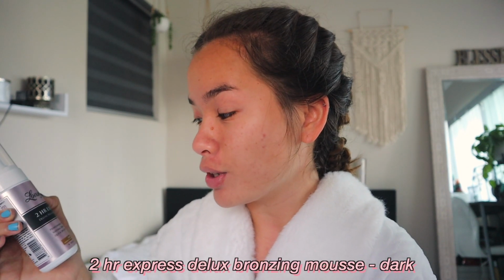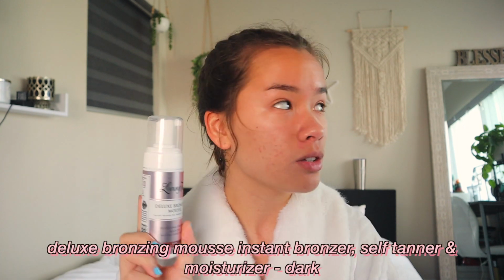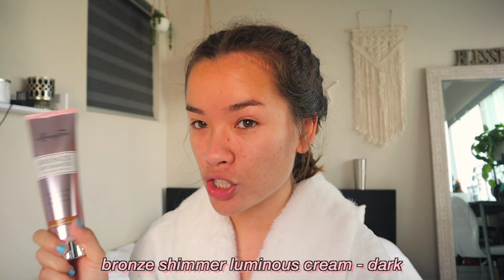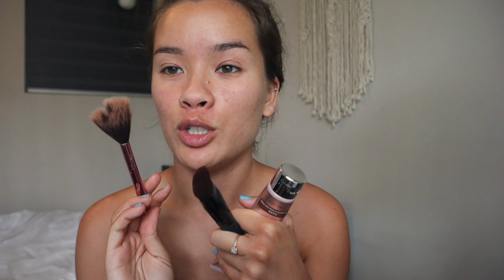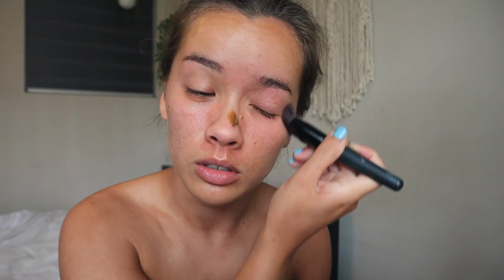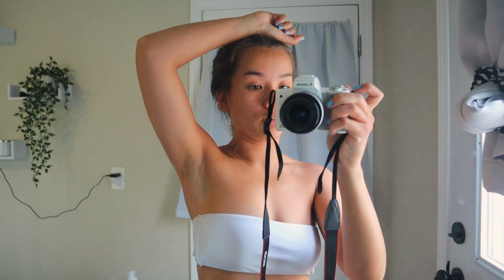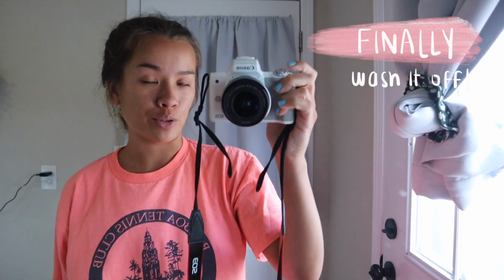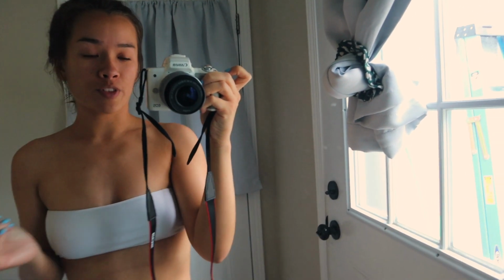SELF TANNING FOR MY FIRST TIME | Self Tan Routine ft. Loving Tan! (2 Hour Express + Face Tan DARK)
here's me self tanning for my first time... LOL. self tan routine ft. loving tan!

use my code LAURYNDOAN for a free tanning mitt!!!

✰ If you LOVE lifestyle videos, this is the channel for YOU! ✰
Every one of you mean the entire world to me and I couldn't thank you enough for hitting 13,000 SUBSCRIBERS!

xoxo,
Lauryn ✰

✰ follow me @lauryndoan -- i'm VERY ACTIVE!
✰ follow me @DoanLauryn -- it's basically brand new, and in the works lol.

FAQS
✰ where do you live? CA!
✰ what do you edit your vids on? FCPx

love you all so much. xoxo ツ